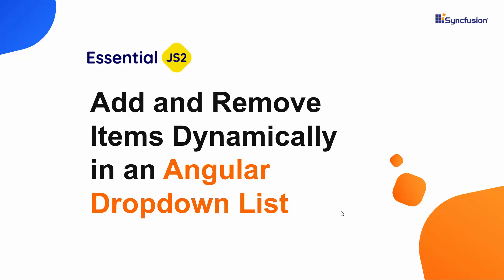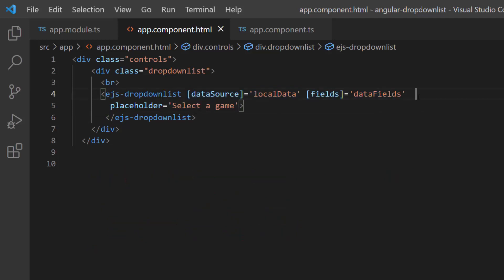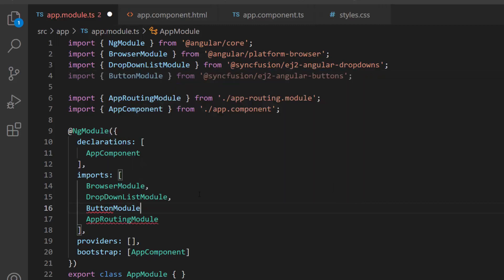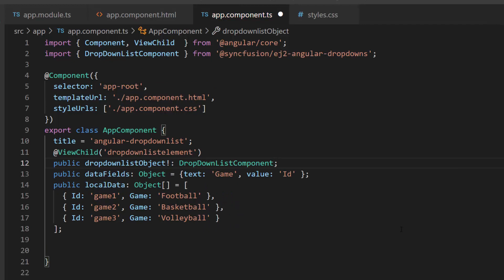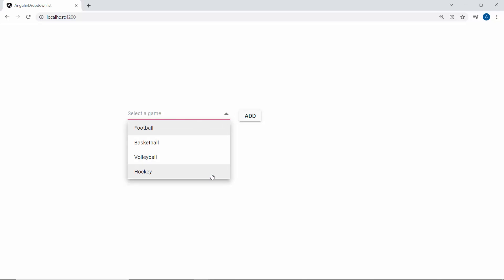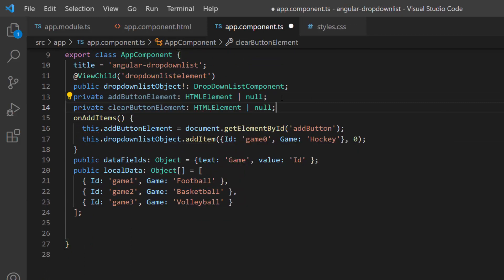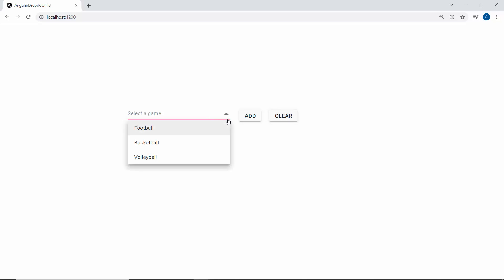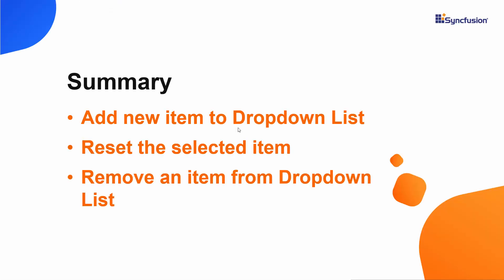Add and Remove Items Dynamically in an Angular Dropdown List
See how easily you can add and remove items dynamically from the Angular Dropdown List of Syncfusion.

In this video, you will learn how to add new items to the Angular Dropdown List pop-up with and without an index. You will also see how to reset a selected item programmatically in the component and how to remove items from the pop-up.

BOOKMARK DETAILS
[01:50] Add Angular Button with relevant modules
[02:04] Add new items
[04:32] Reset selected item
[05:33] Remove items